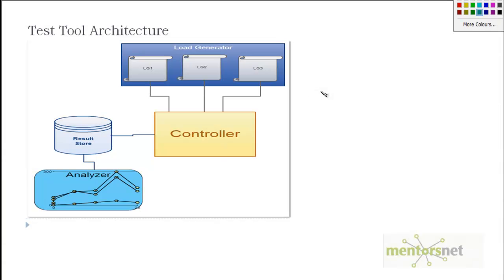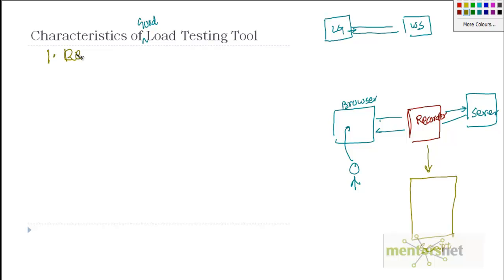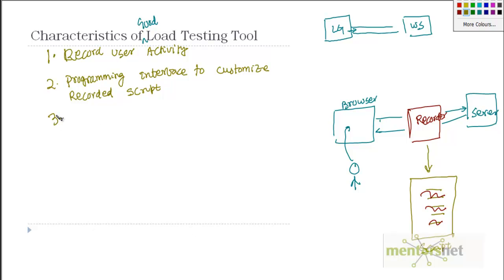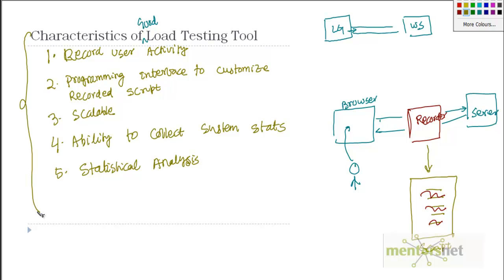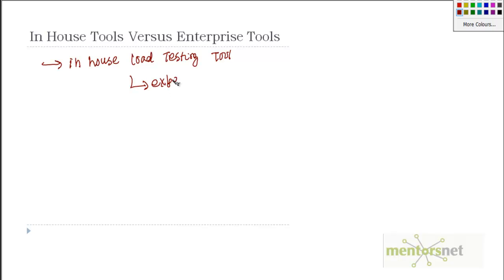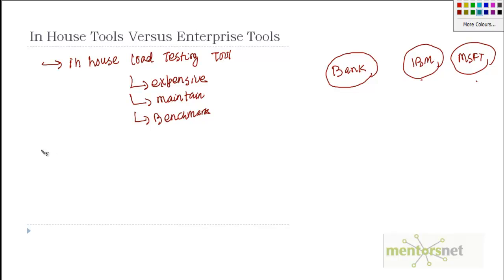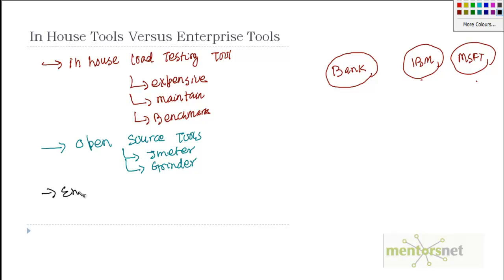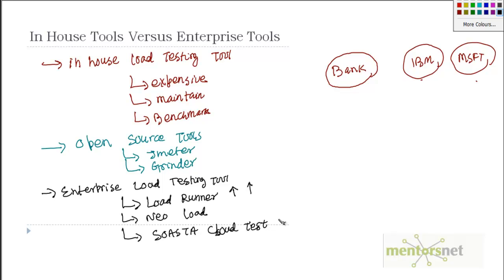25 enterprise load testing tools